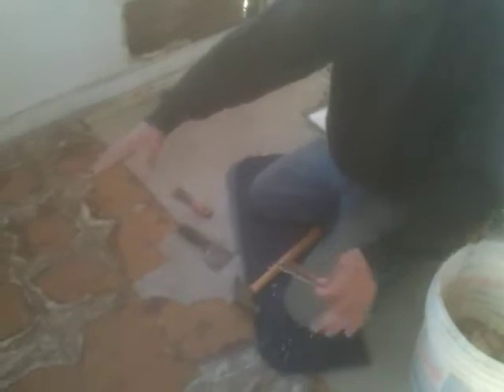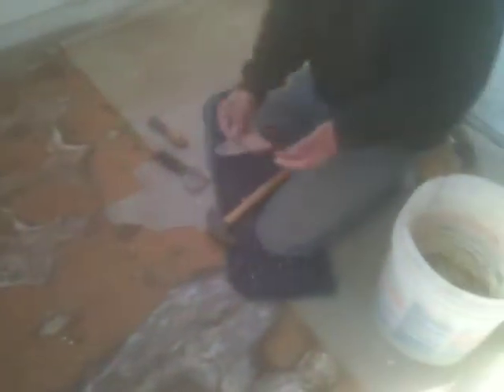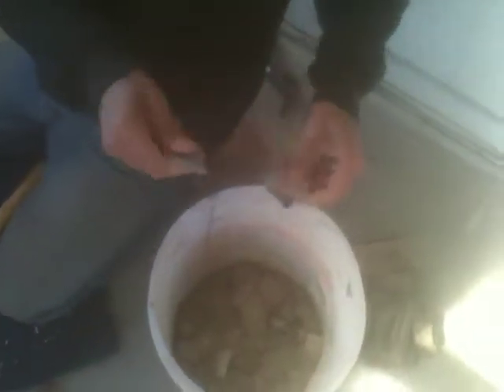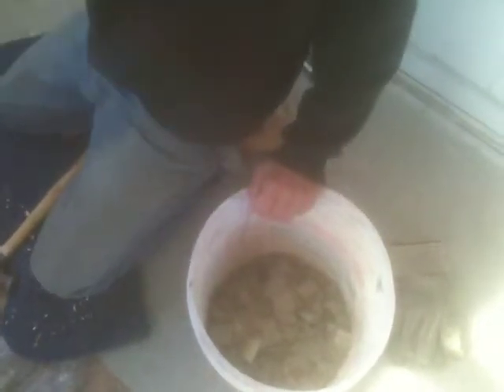IMG 0856 02 27 2014 Breaking up Linoleum Tiles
Andrew is in the upstairs back (enclosed porch) room removing old linoleum tiles from off the floor and breaking them up into small, bite-size pieces for filling in the yard at the rear property line to level off the yard and stabilize the rear fence that will be installed.